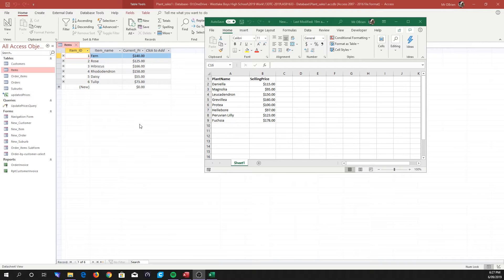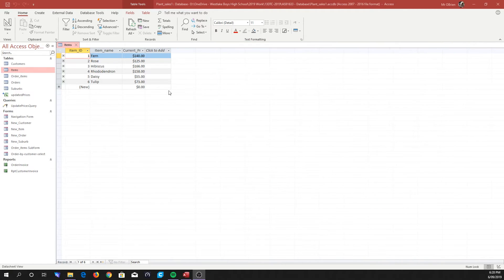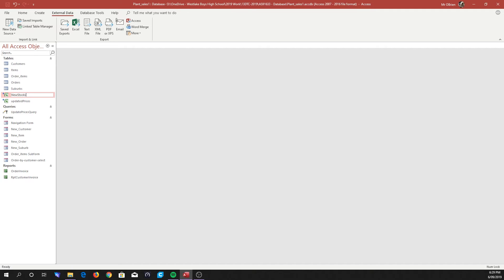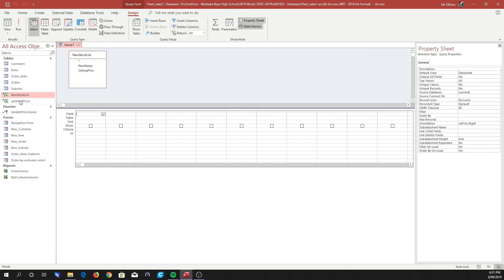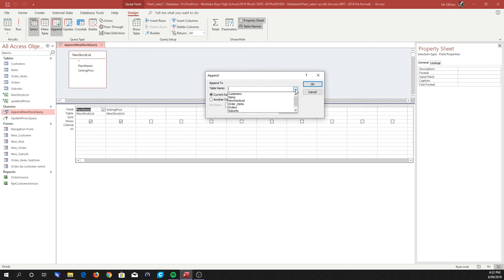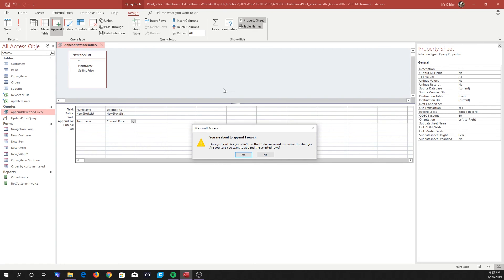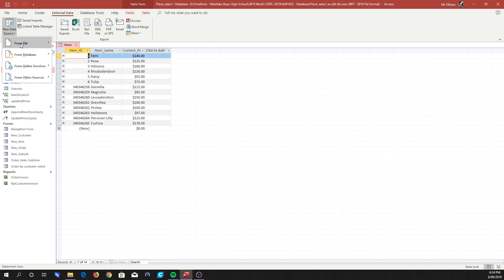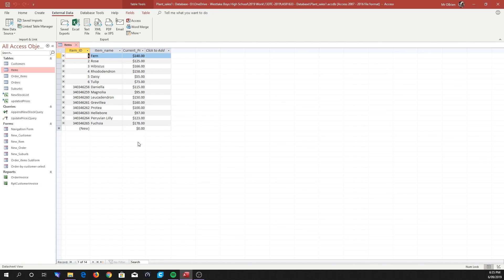Access 2019 - Linked Table and Append Query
Linking an Excel Spreadsheet as an external data source and creating an Append Query to add data from the spreadsheet to a table.